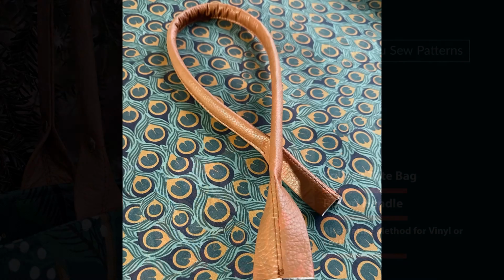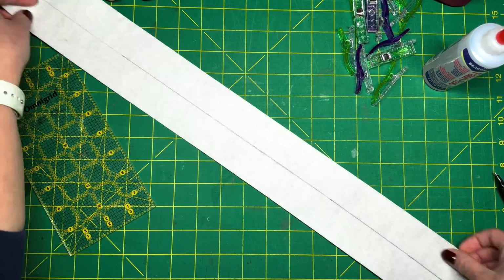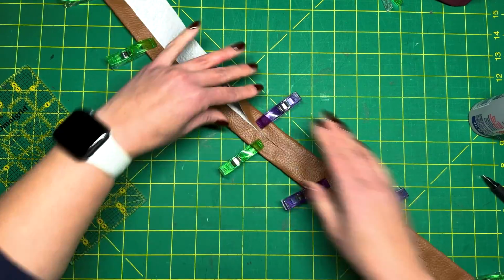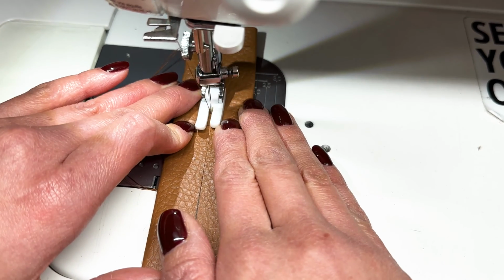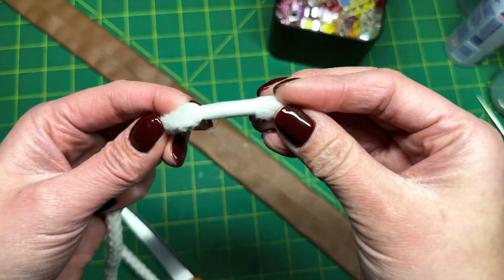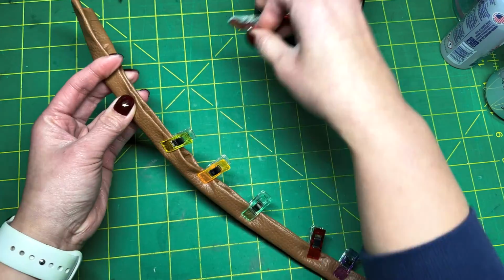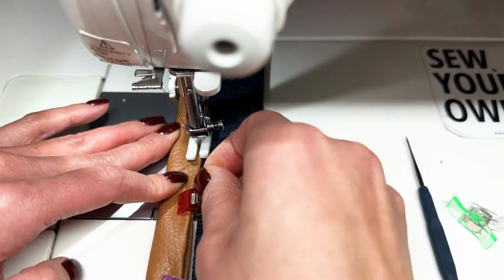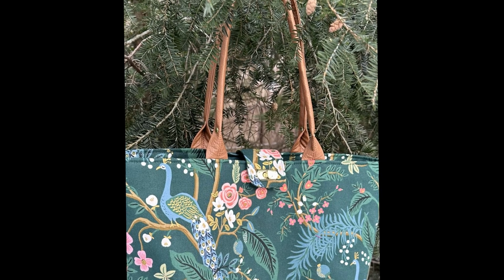Colleen Tote Bag - Single Fold Rolled Handle Tutorial for Vinyl and Leather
The Colleen Tote Bag is a great carry-all for confident beginners.  The pattern was written for fabric (canvas and quilt cotton) and uses a double-fold method for the Rolled Handles.  But if the fabric handles are exchanged for heavier substrates like vinyl and leather, they are way to bulky to sew on a domestic machine.

This quick tutorial guides you through making a single-fold Rolled Handle which had half the amount of layers and bulk, making it MUCH easier to sew!  I've included a few tip and tricks based on my machine.  Please comment if you have any of your own to share.

- (2) 24" x 3" Faux Leather strips
- Fabric Glue
- 1/4" Cording
- Matching Thread

Machine Used:
TL-2010Q